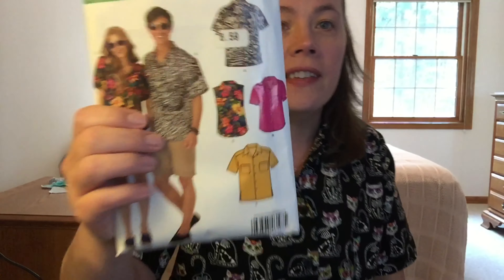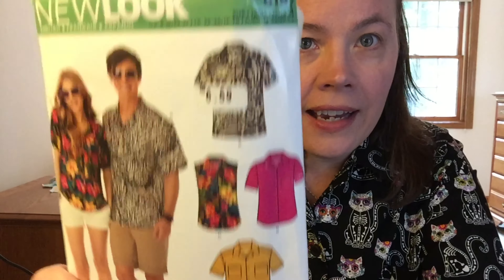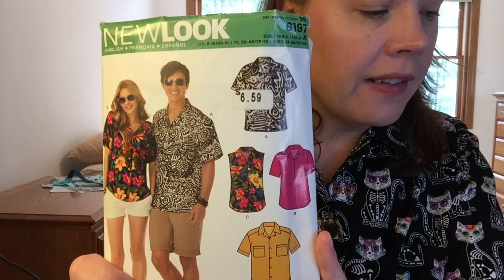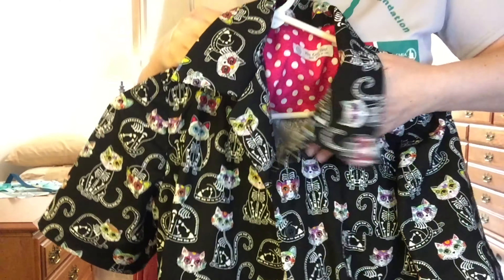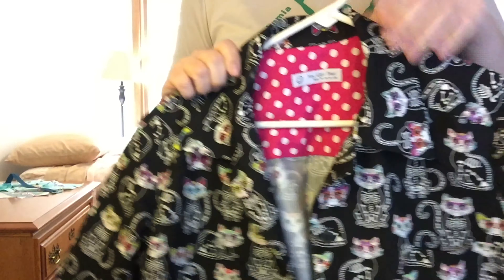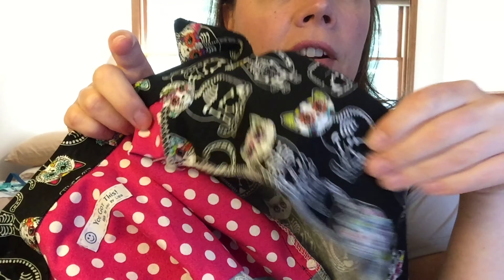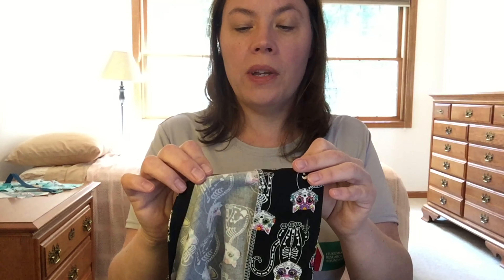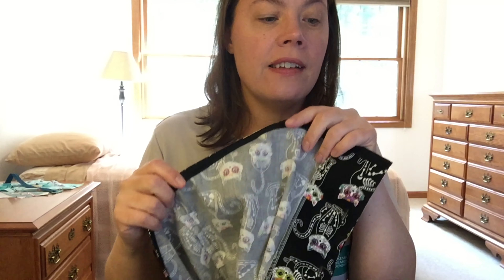Pattern Review New Look 6197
New Look 6197 Men's and Women's Camp Shirts

measurements today:
High bust: 38
Full Bust: 39.5
Waist: 35
Hip: 43
Height: 5'3"
weight: 165 lbs

FAVORITE ITEMS and FABRIC SHOPS:
My sewing planner/journal that I love from Amazon

This helps youtube know my video content is helpful.

Clicking on an affiliate link does not cost you anything additional, but in return I may be rewarded with a commission and that helps feed my fabric and pattern addiction to bring you more videos.

This is the app I use to turn all my receipts into gift cards. It’s called Fetch. It’s free and super easy to use.

The views and opinions expressed in this video and description are those of my own and should not be considered professional, legal or medical advice.  Take everything I say with a grain of salt!
Thanks!